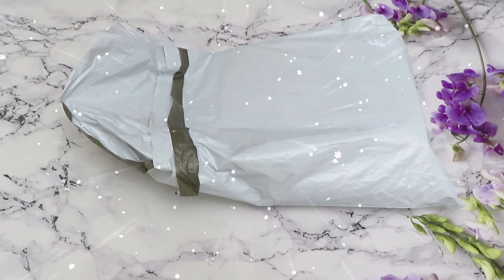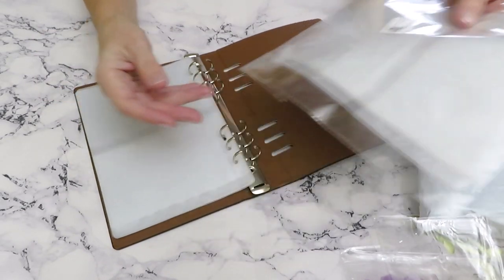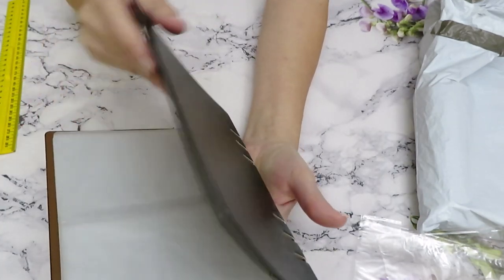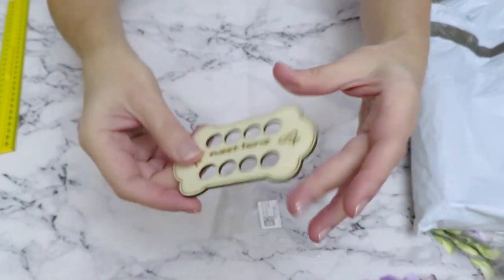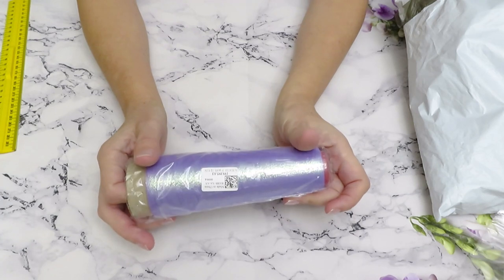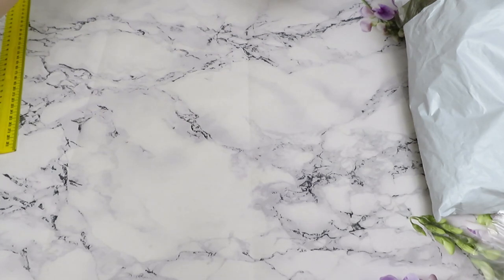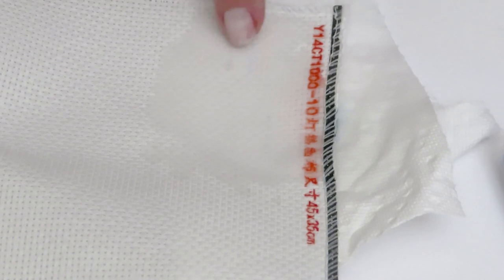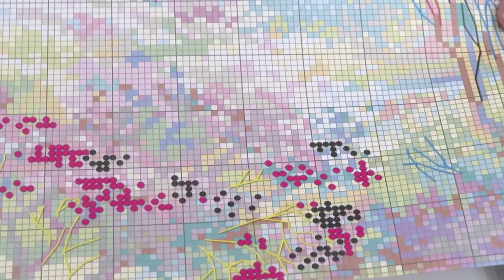DIYDIGITALART Reviewing And Testing Amazing Product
Another amazing product review from Diydigitalart.com
We will test this items to see how they works.

DISCOUT CODES:
WIZARDI  -  NATALIYA20 save 20%
FANSELLS - season5off
DPCLUBS  NAT15OFF
EVERYDAYECRAFTS - Love10OFF
FGNORMAL - Nataliya10OFF
NEWHOMY - Lovecraftforever  save 6%
Craftsyart - NATALIYA6%OFF